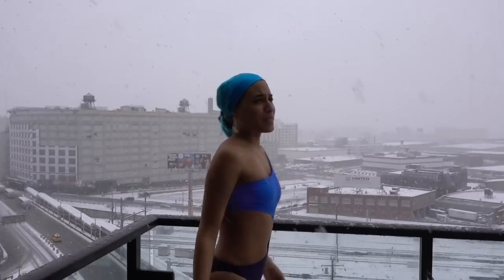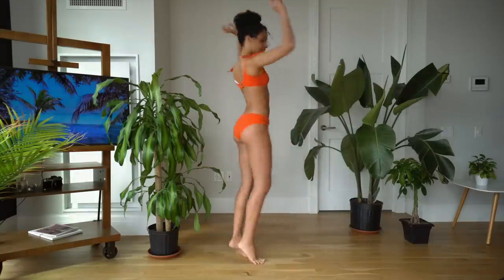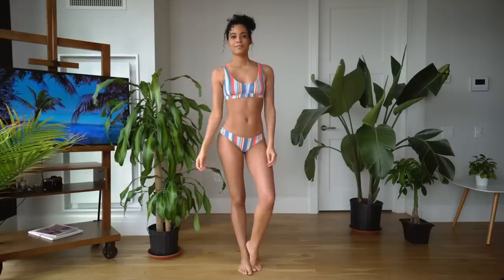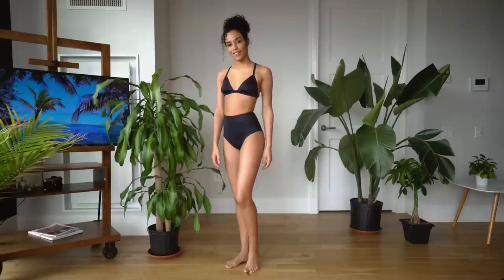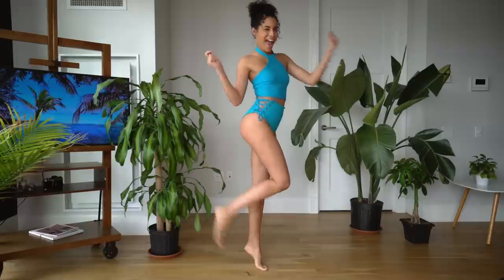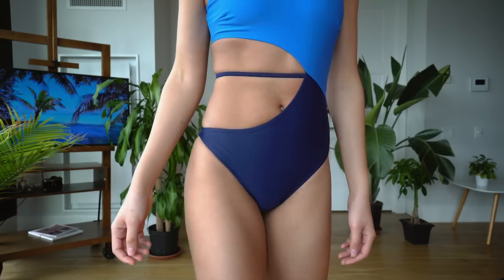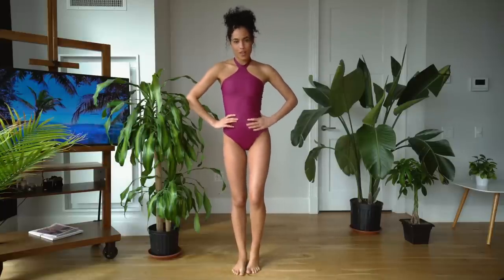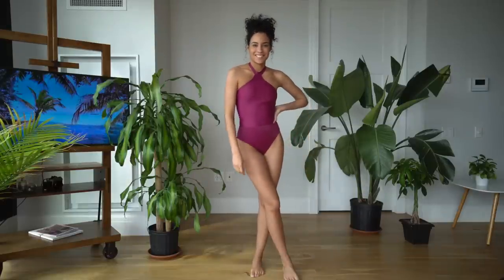Spring SwimSuit Overhaul || Sharlene Radlein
Spring SwimSuit Overhaul 2018 is here!

Its still snowing in New York but that wont stop me from mentally preparing for SPRING!!
So I've selected some of my FAVORITE Swimsuits and decided to share with you guys. Let me know what you guys think!

Swimsuits

Billabong X Urban Outfitters

Daze Dayz Yellow Bikini (Jasmine)